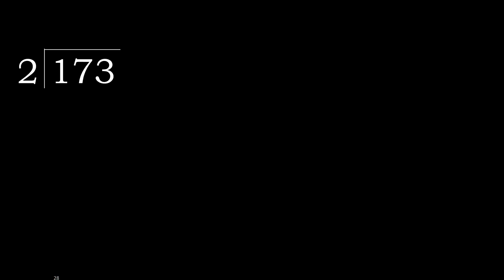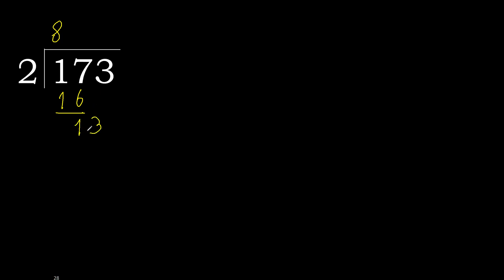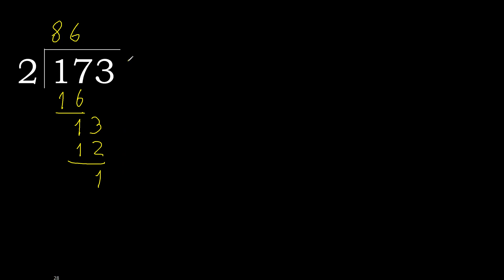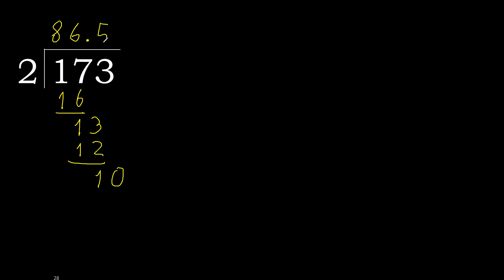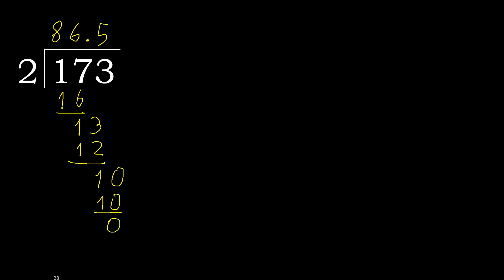Divide 173 by 2 , decimal result . Division with 1 Digit Divisors . How to do